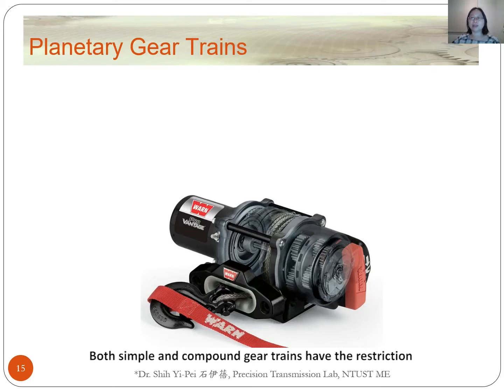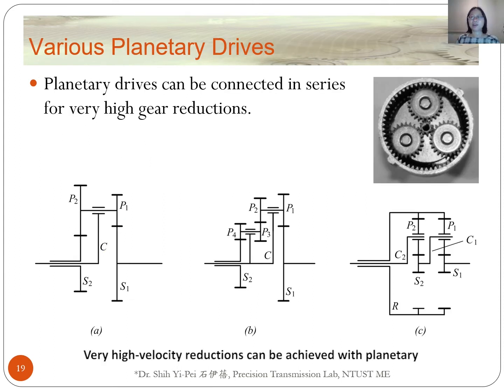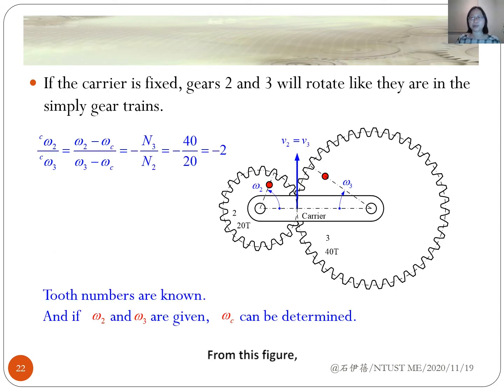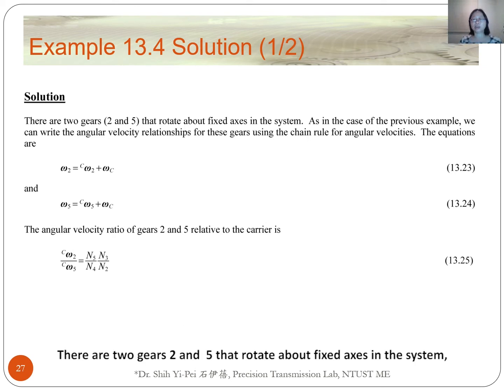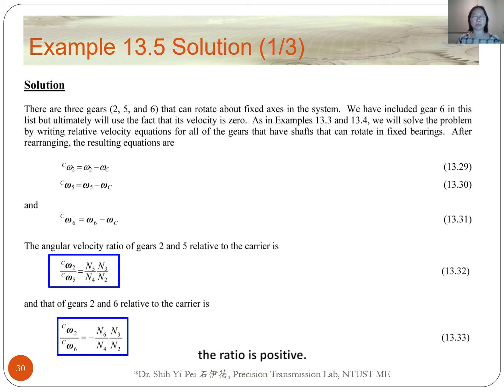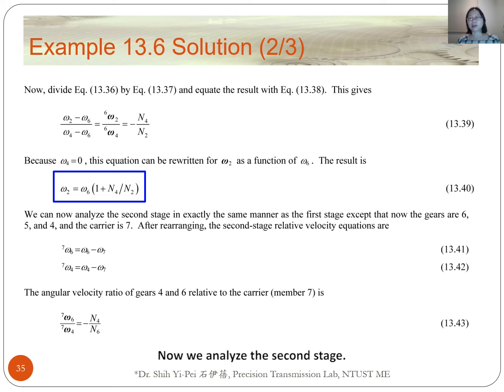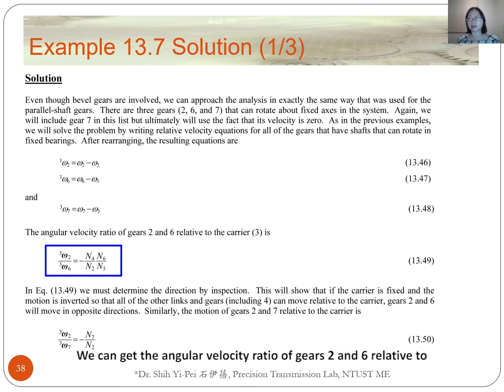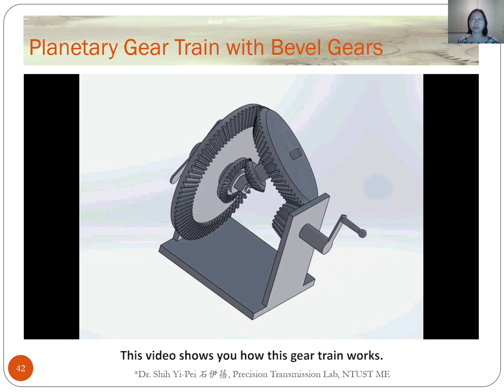Week17_03_Chapter 13 Gear Trains (II)